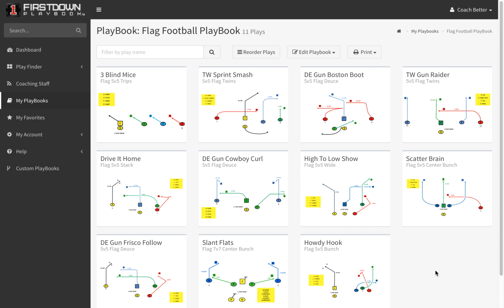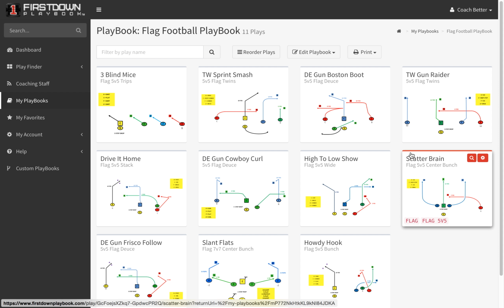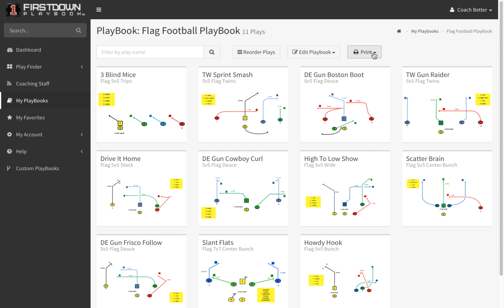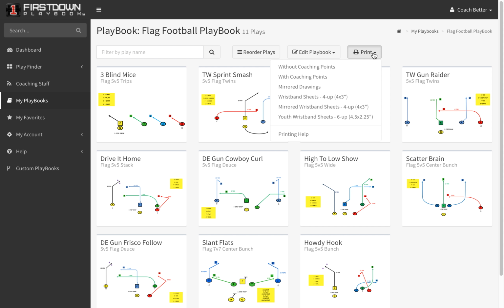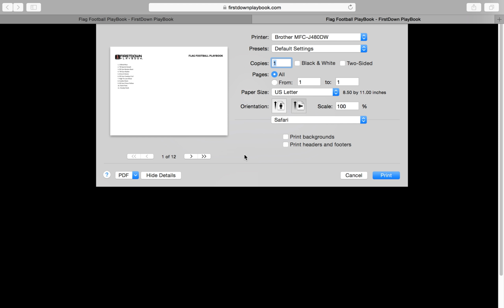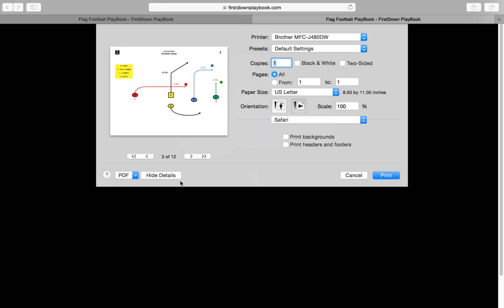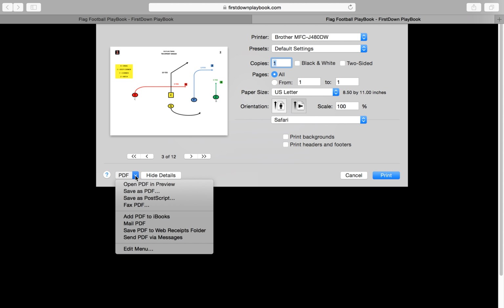Print & Email PlayBook Instructions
This short video explains how to print and email your wristband sheets and playbooks to your team and coaches.